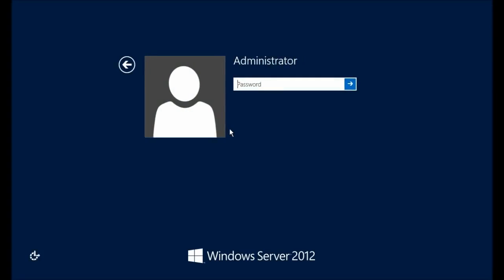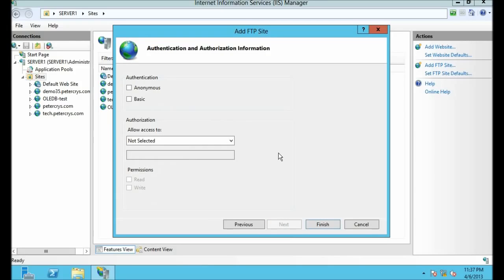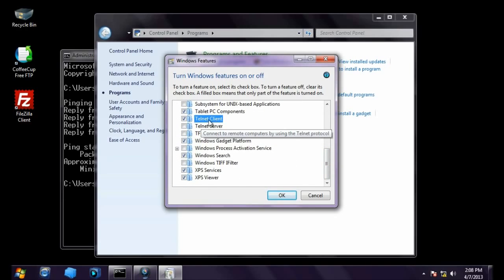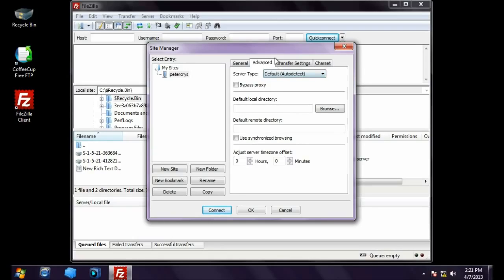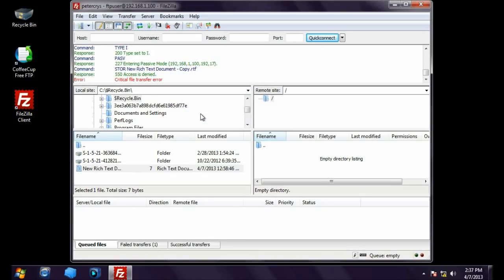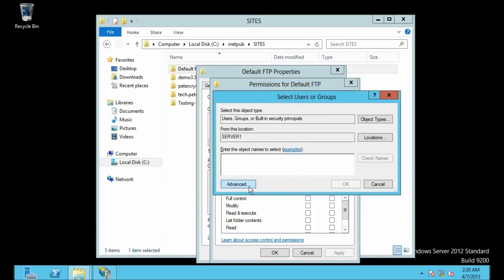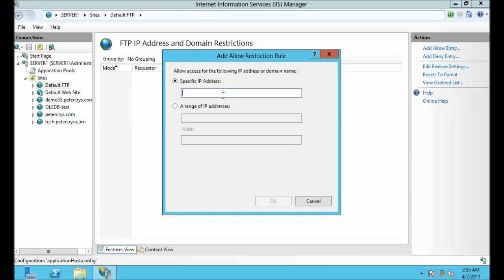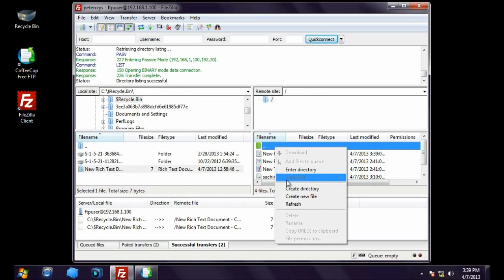How to install and configure FTP on IIS 8 in Windows Server 2012